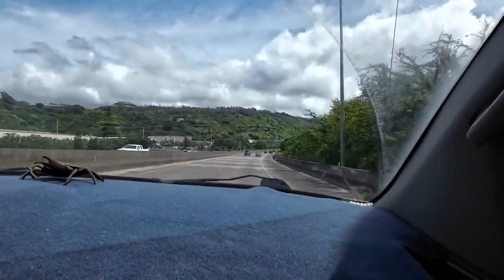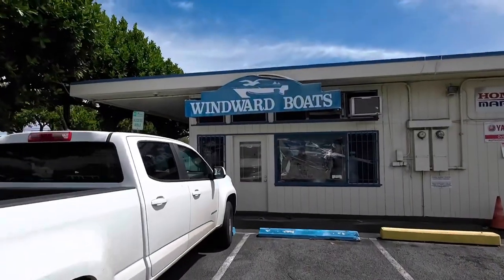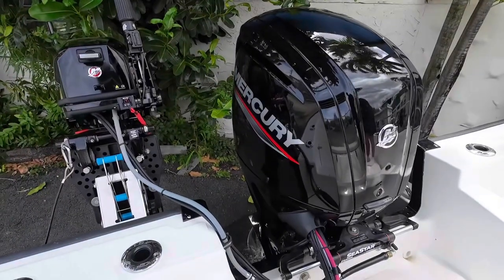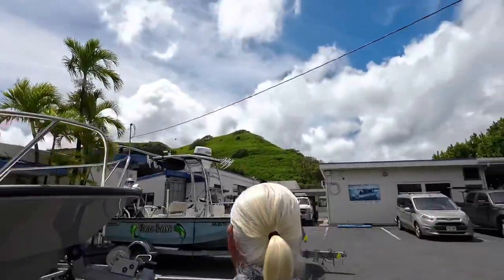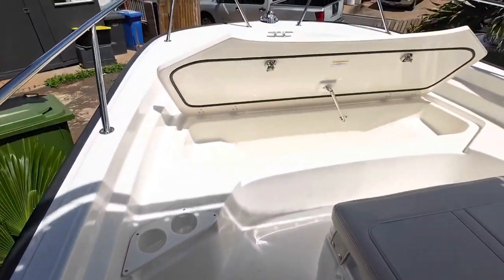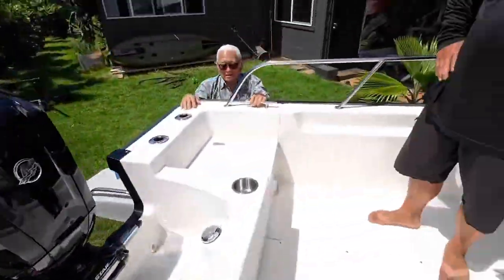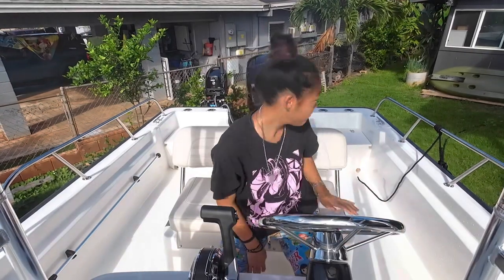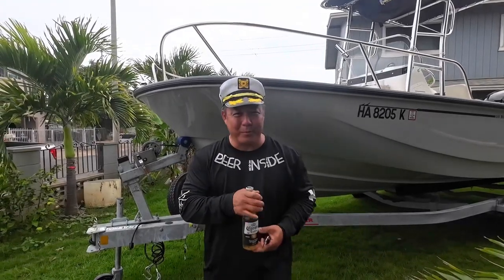The Big Day Pick Up 19 Foot 2023 Montauk From Windward Boats.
Alooooha